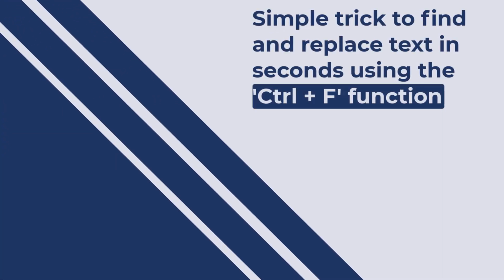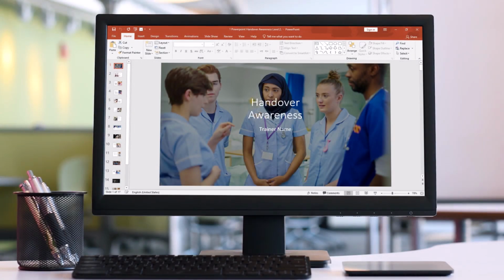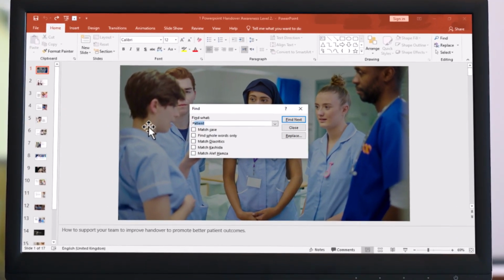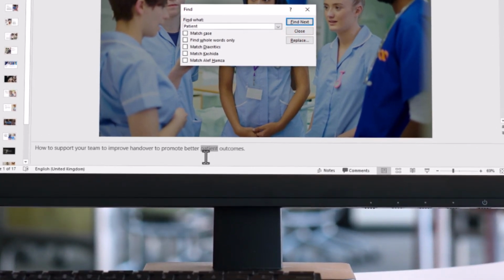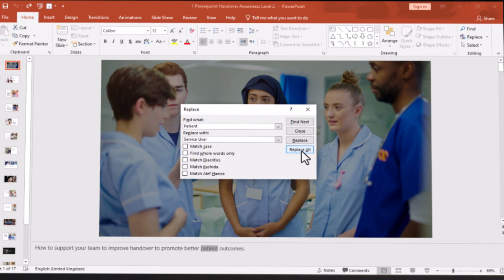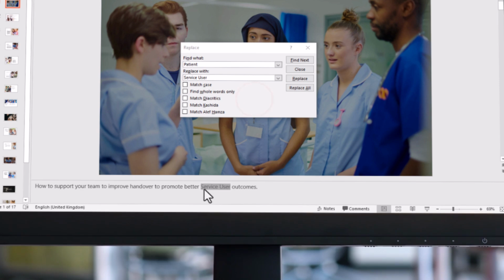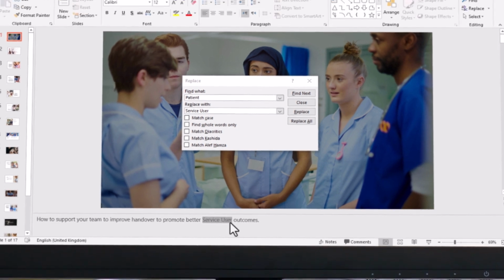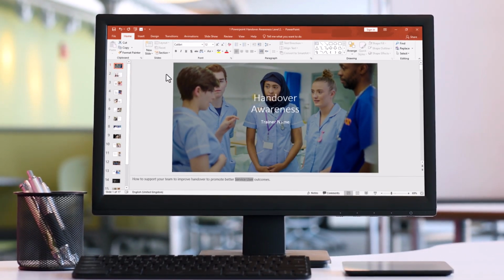How To Replace Words In PowerPoint Quickly? - Full Guide!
Learn how to quickly replace words in a PowerPoint presentation with this easy tutorial. Whether you're editing a training slide or updating text in bulk, this video walks you through a powerful trick using the Ctrl + F function. You’ll also see how the same technique works in Word documents, saving you time across multiple Microsoft Office tools.

This PowerPoint tutorial shows you how to find specific words and replace them instantly throughout your presentation. No more clicking and editing each slide manually. We'll demonstrate this by changing the word “patient” to “service user” using the Replace All feature in Microsoft PowerPoint.

Want to know how to replace words in PowerPoint presentations without affecting your formatting or design? We’ve got you covered with clear, step-by-step instructions and shortcuts that boost your productivity.

▶️ Steps Included (subtly):

Press Ctrl + F

Type the word to search

Click Find Next to review

Choose Replace All to update

Save changes and verify updates

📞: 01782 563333